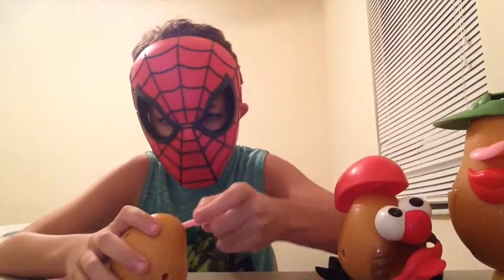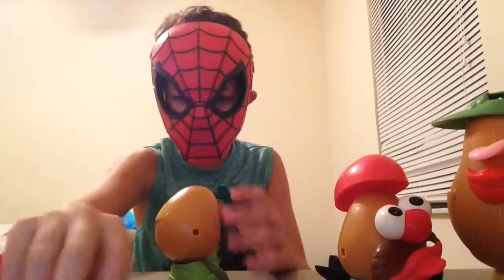25 Days Till Halloween- Crazy weird creations